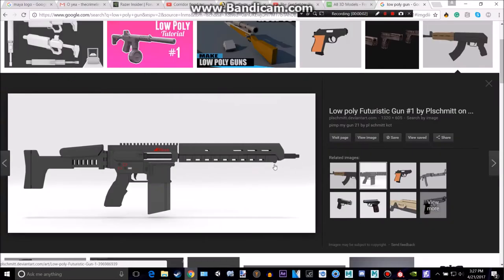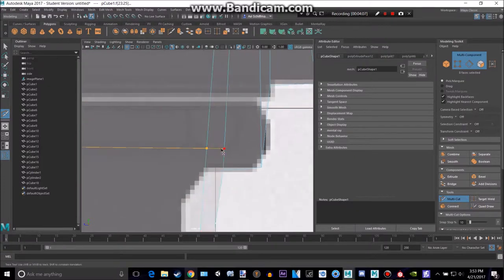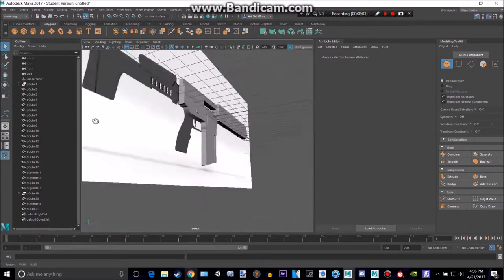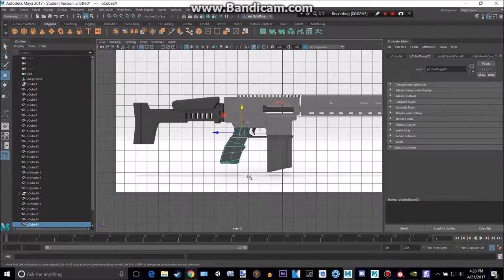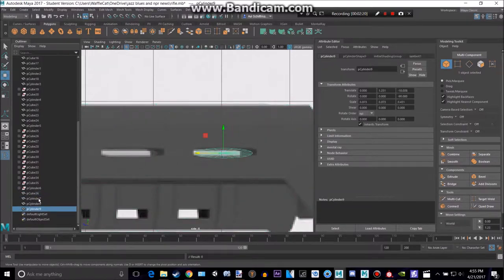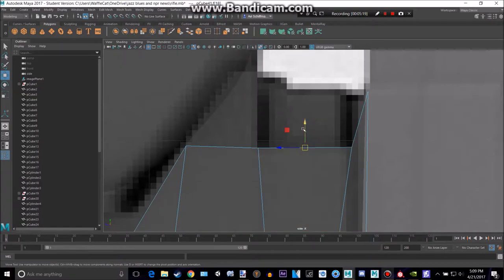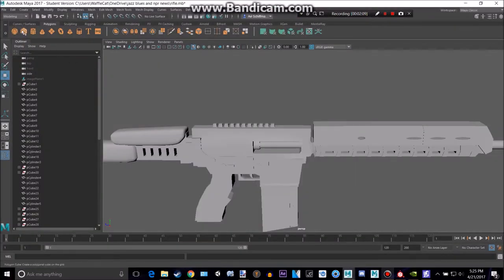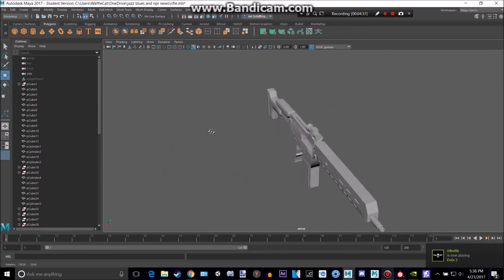Maya 2017 Assault Rifle modeling tutorial! (PART 1)